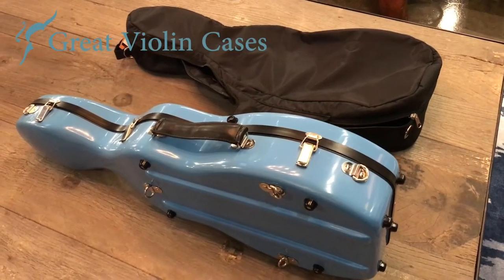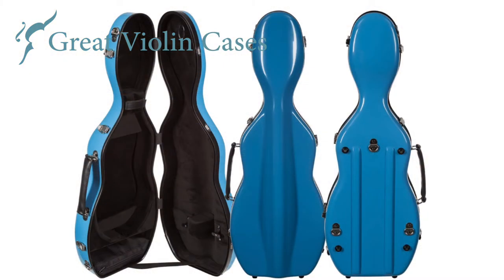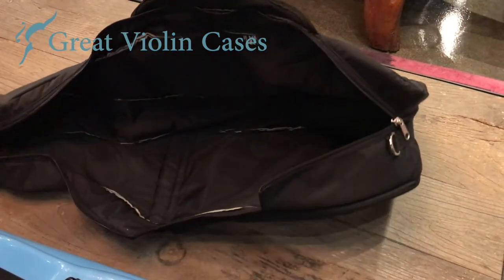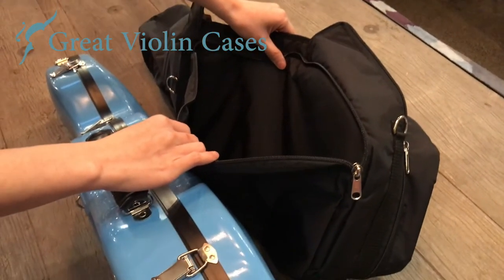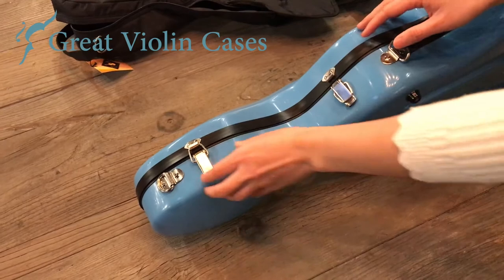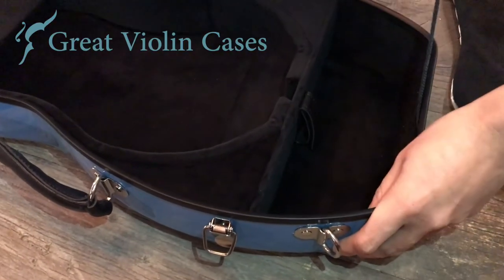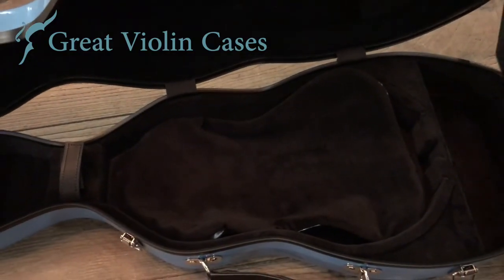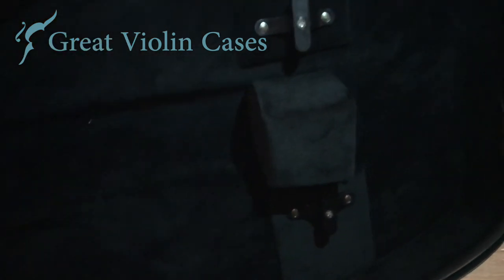Bobelock 1062 Fiberglass Violin Cases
Bobelock 1062 Shaped Fiberglass Violin Cases

Protective cello-shaped fiberglass violin cases. Several colors to choose from. Extremely popular among student violinists!

Travel cover is included as well.